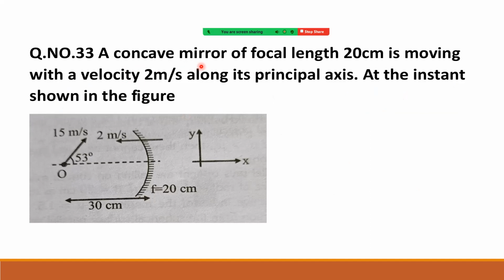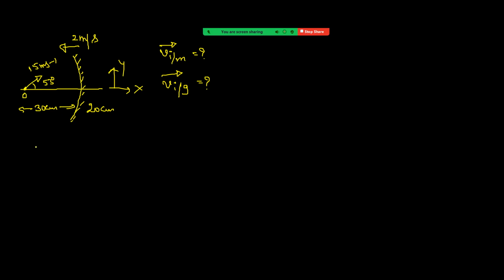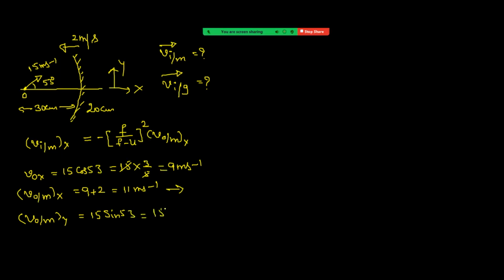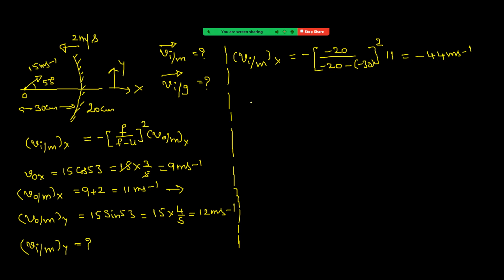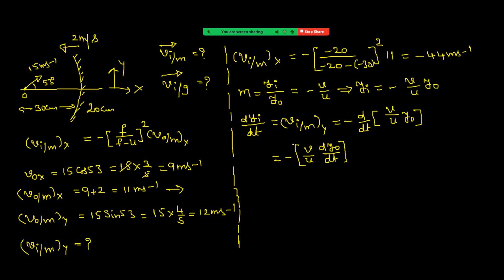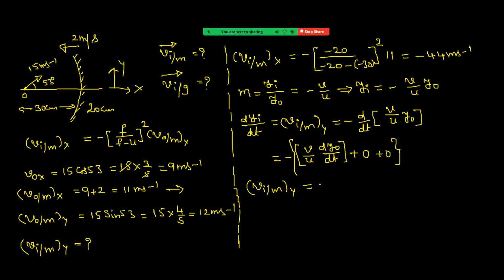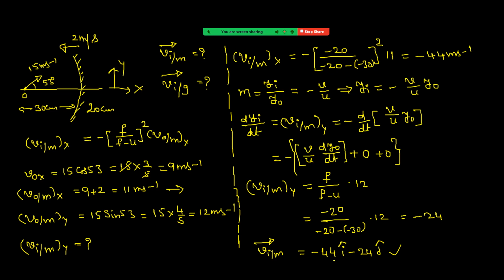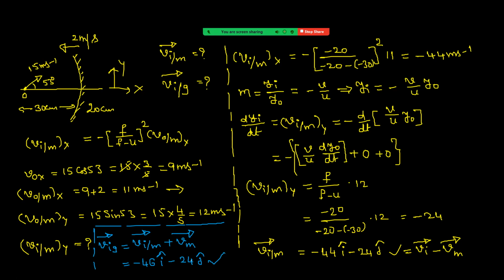RAY OPTICS 14: PROBLEM BASED ON IMAGE VELOCITY DUE TO SPHERICAL MIRROR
IIT JEE MAINS ADVANCED AND OLYMPIAD: PROBLEM BASED ON IMAGE VELOCITY DUE TO SPHERICAL MIRROR